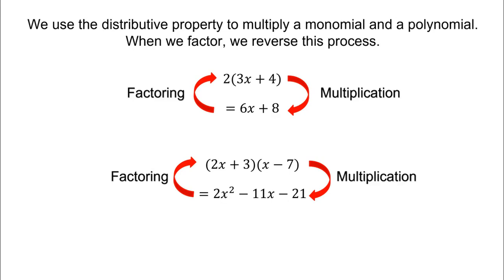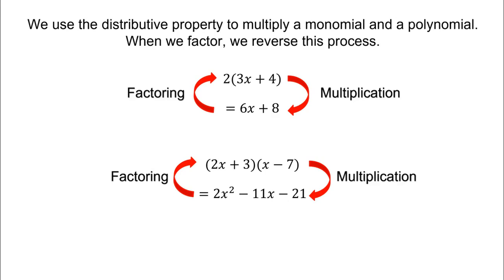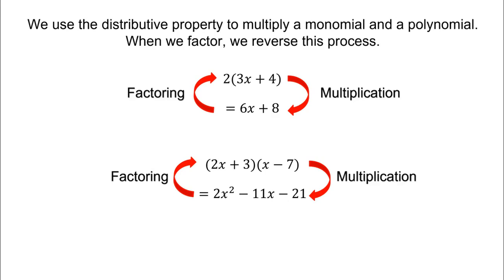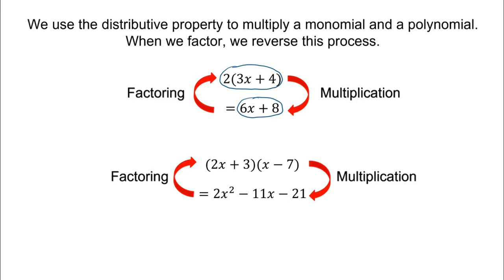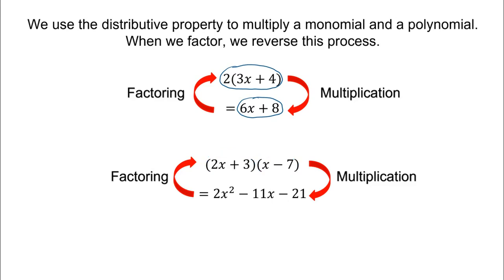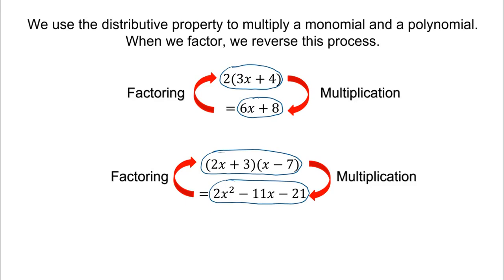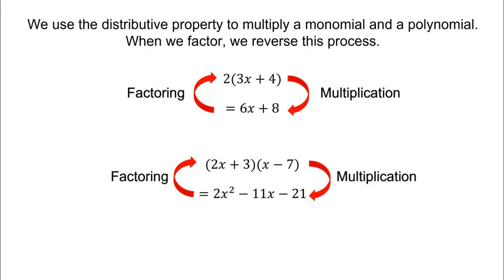Introduction to Factoring